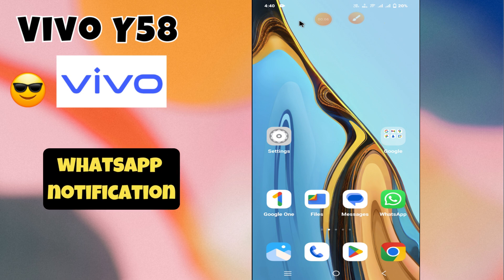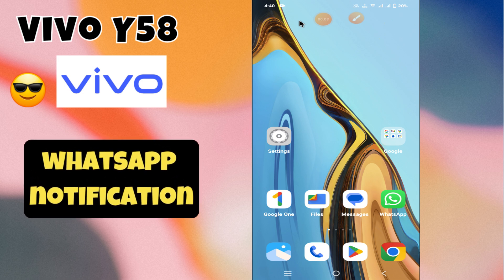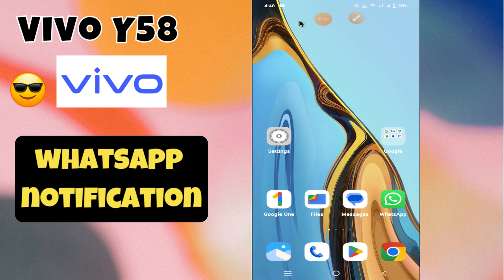How to Fix on/off whatsapp notification Vivo Y58